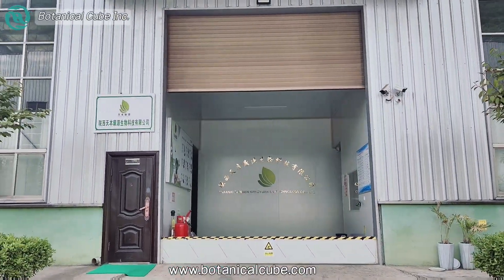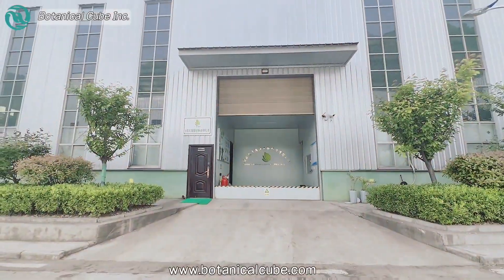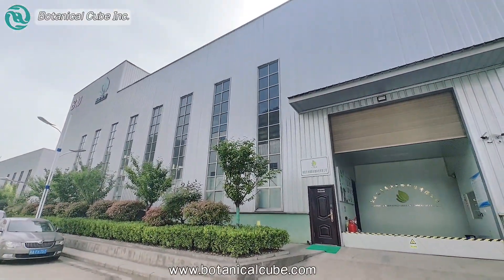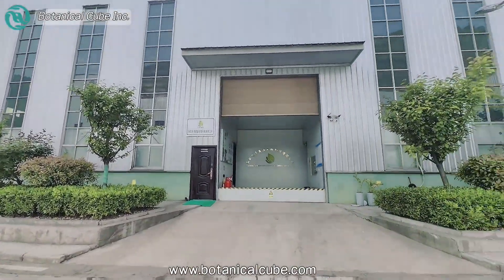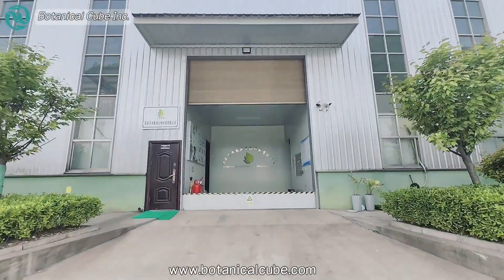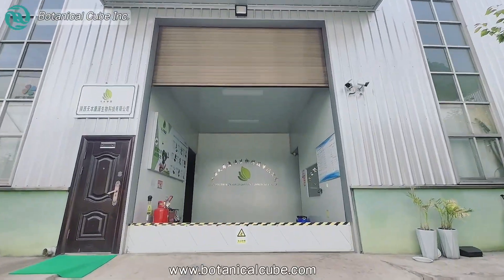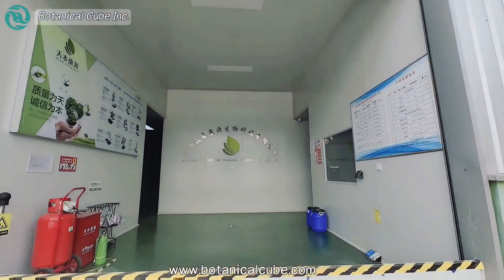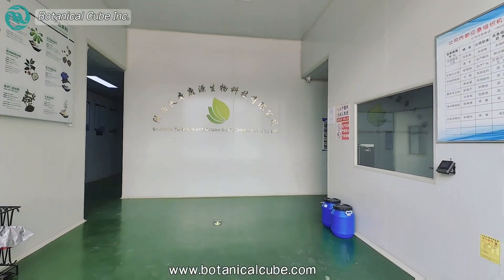Botanical Cube Inc Factory real shot video.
This video is about our Shanyang factory,which mainly produce our main products,here you can see the machine we used for plant extract production.